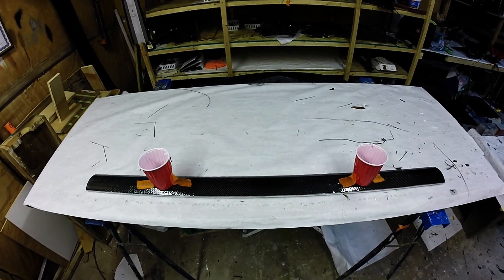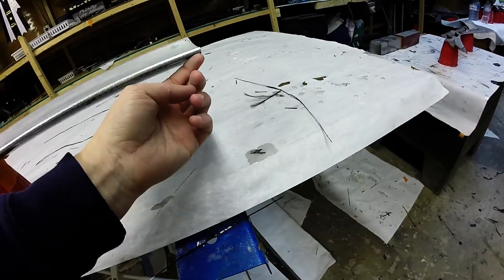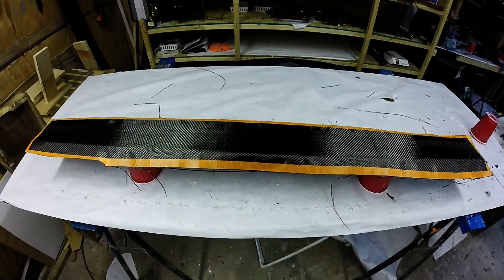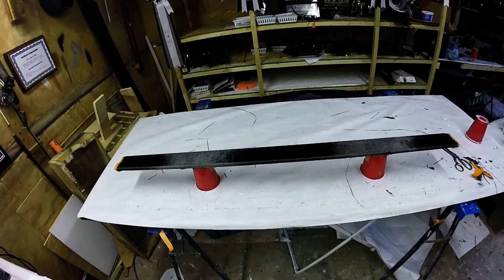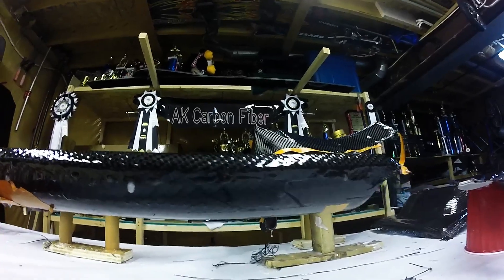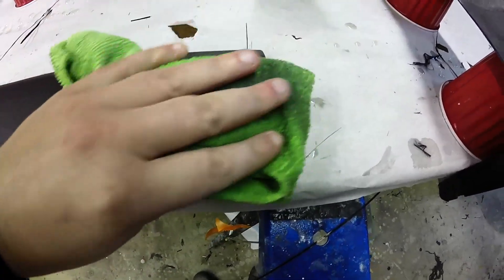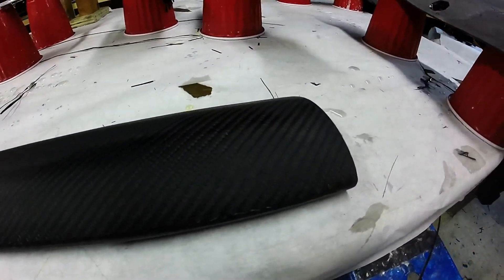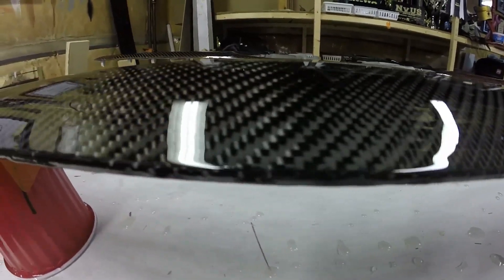Carbon Fiber Overlay/Skinning SEAMING!!!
Hey guys decided to do a video on seaming as i get asked about it a fair amount. To sum up the steps i do, i pick my line that i want to make the seam on, tape it off as to not get resin dripping over the line, lay the tack coat, lay the carbon fiber, tape it underneath so it stays nice and rolled over the seam line. Apply the buildup coats of resin, and after the last coat cut the excess fabric off. Sand it smooth up to the seam line. Tape off the carbon already done as to not let resin drip onto it. Lay the tack coat, lay the carbon fiber, tape it underneath. Apply the buildup coats, and after the last coat cut the excess fabric off. Sand smooth up to the seam line, give it all a couple coats of resin. Final sanding stages and clear coat. Done!